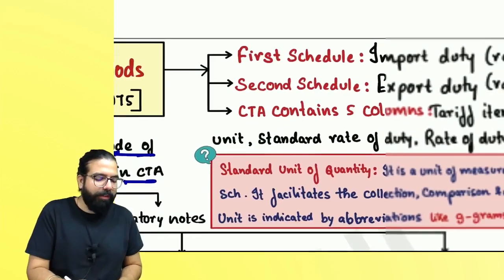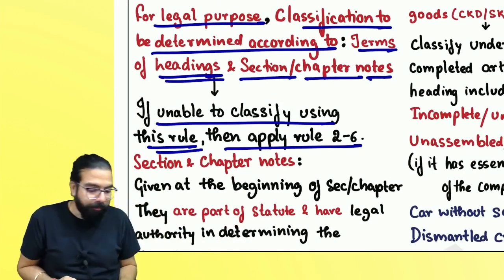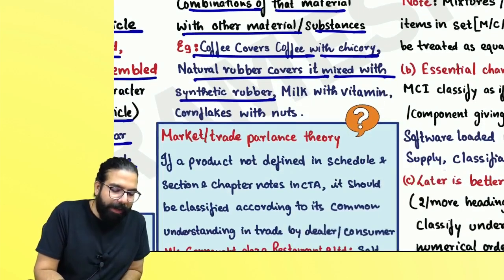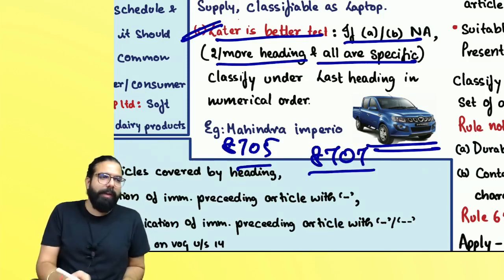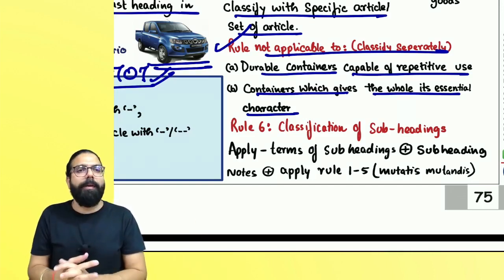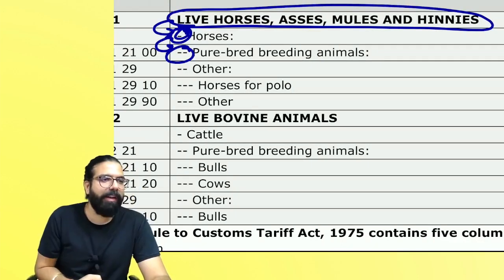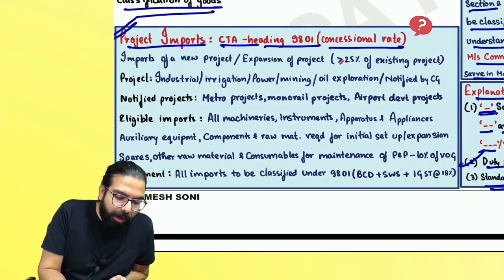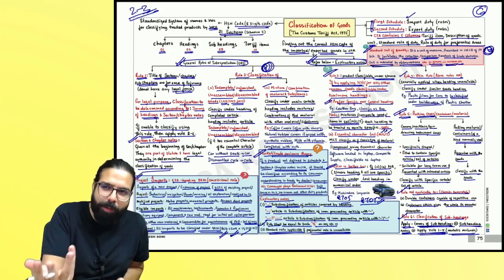Chart 75 Classification of Goods l IDT Revision Nov23|100% English